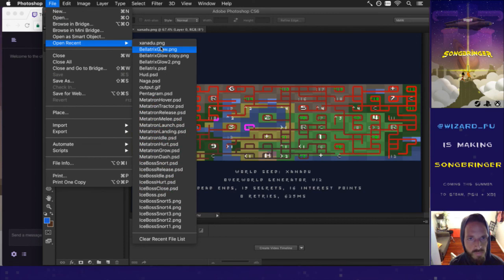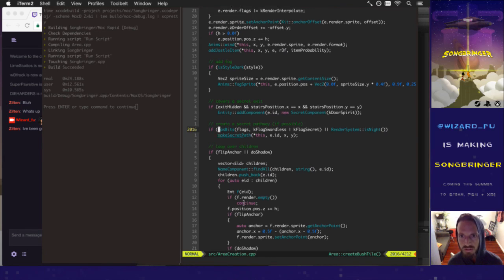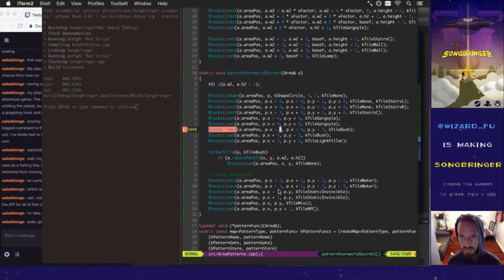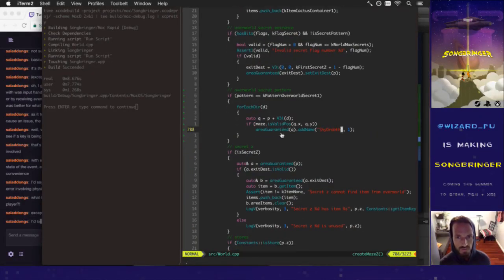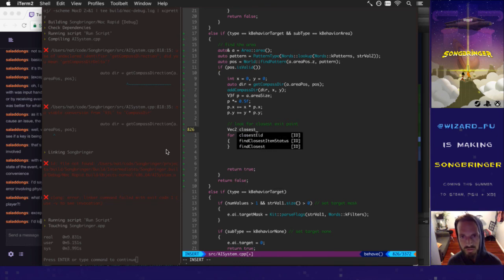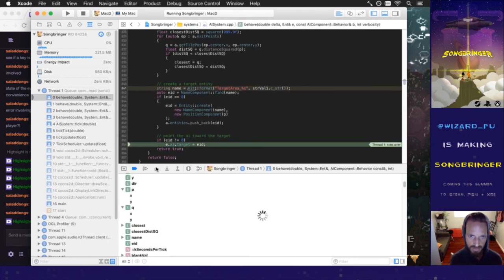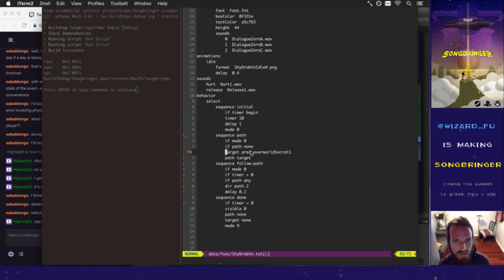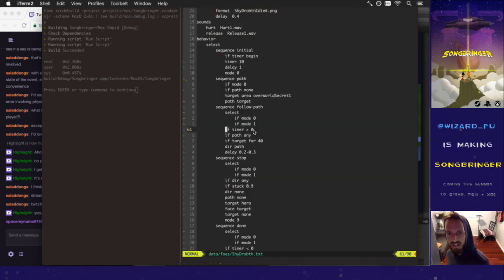Songbringer 570 - Secret Guitar Player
Developing the procedural action RPG Songbringer. A sci-fi, pixel art game coming to Steam, PS4 and XB1 summer 2017. Today: creating a secret guitar-playing character.